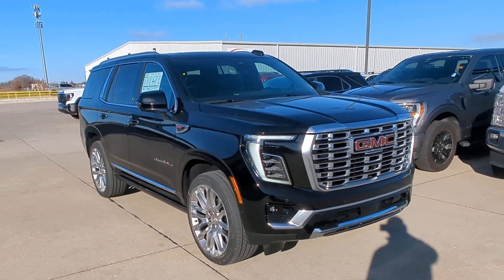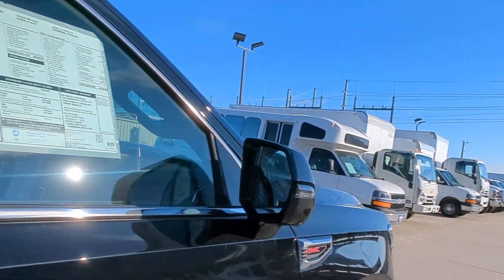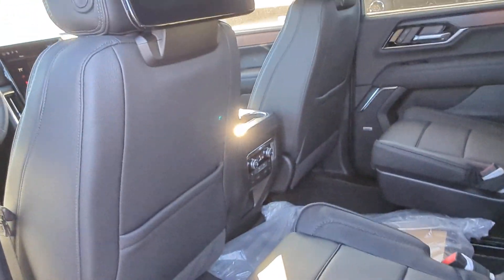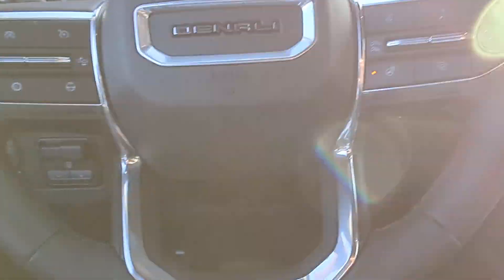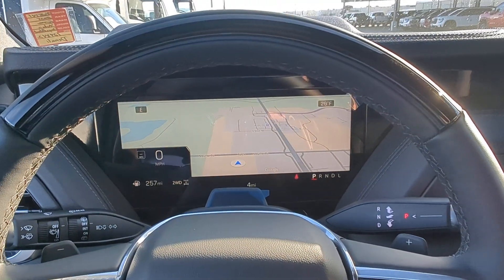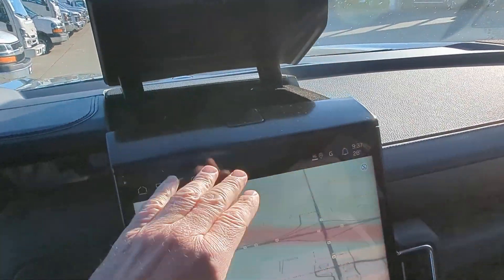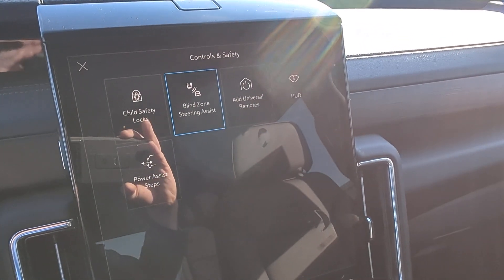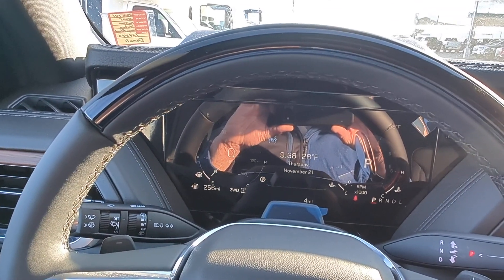2025 GMC Yukon Denali